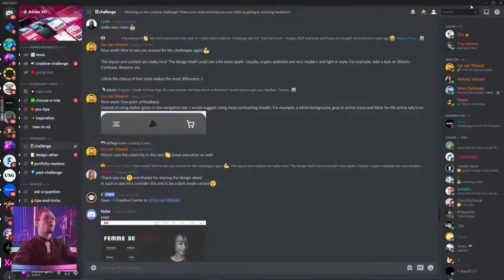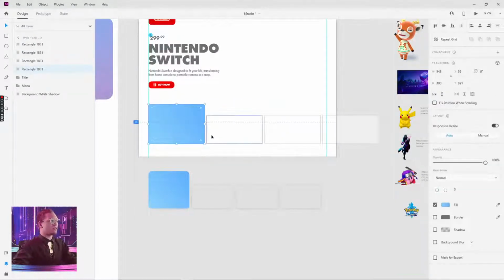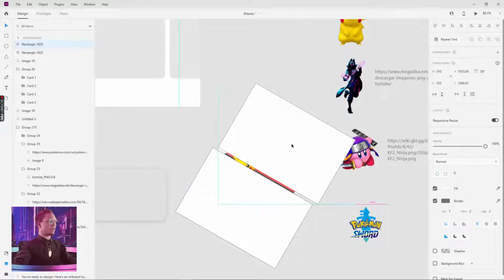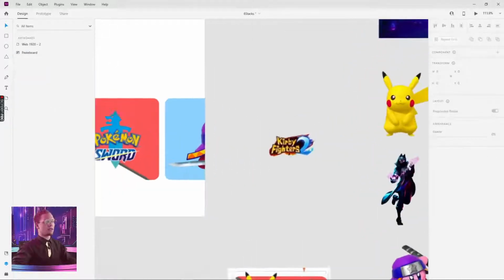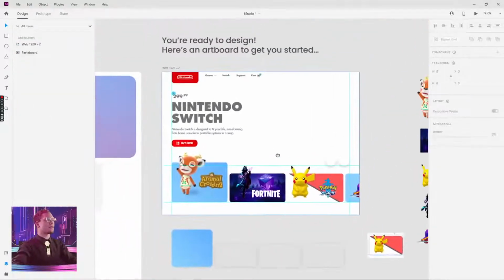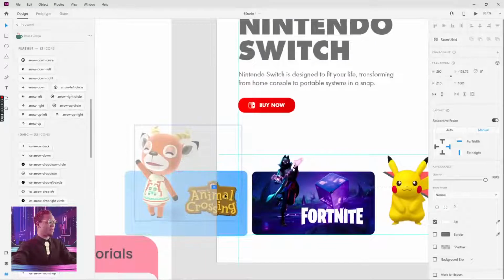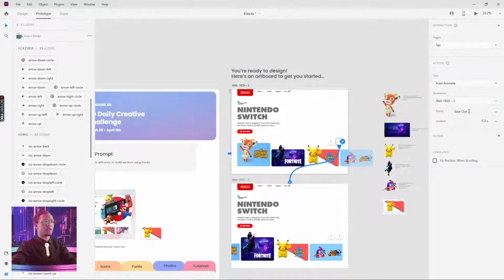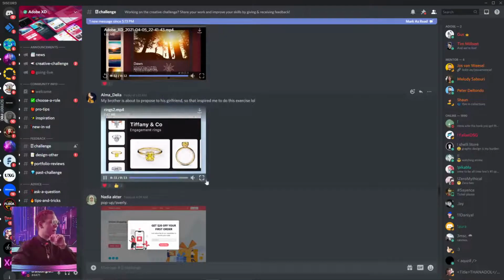Creative Encore: XD Daily Creative Challenge - Stacks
Tune in to Adobe Live for a Creative Encore of the Xd Daily Creative Challenge, hosted by Brandon Groce! Complete 9 challenges by Friday, April 23rd and you’ll be on your way to sharpening your skills.

CHALLENGE: Design a news website with easy-to-build sections using Stacks.